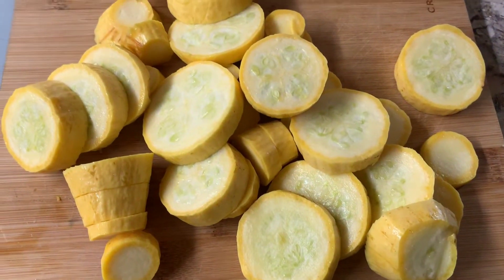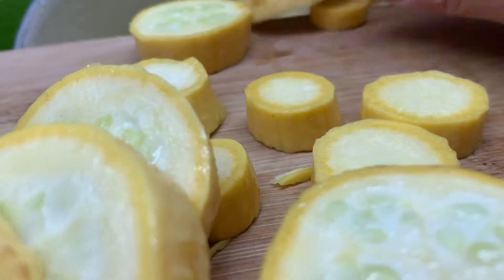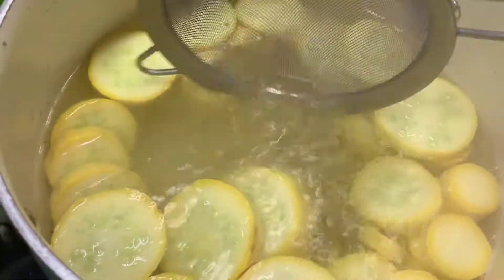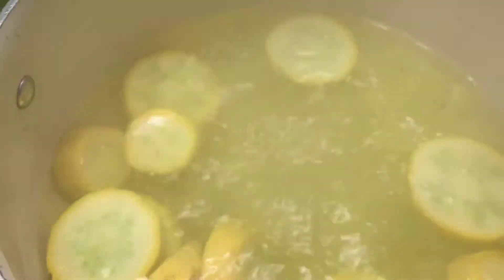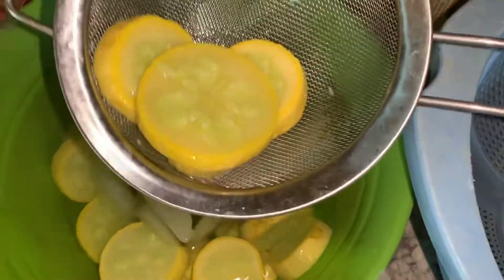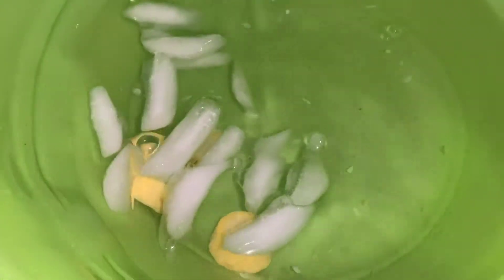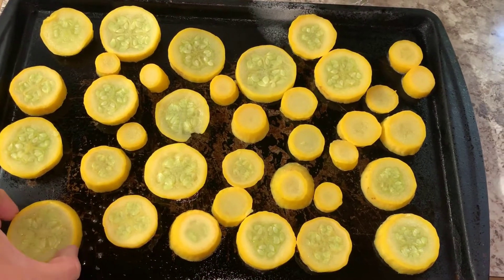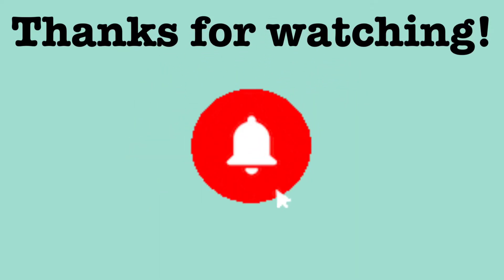Freezing Squash | Preserving Squash | Garden 2020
Hey y’all!
I thought I’d share with you how I preserve my squash!